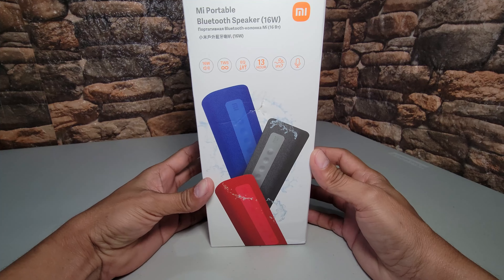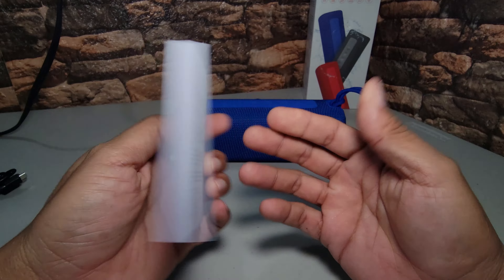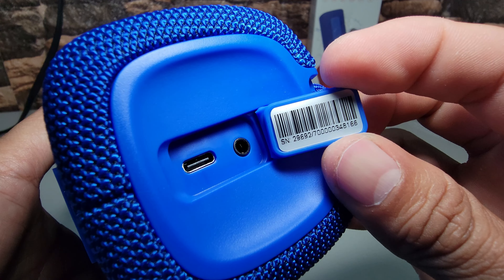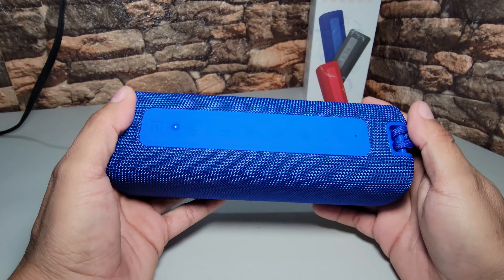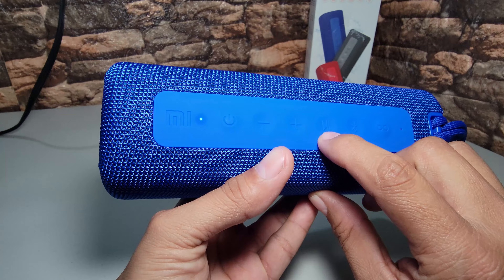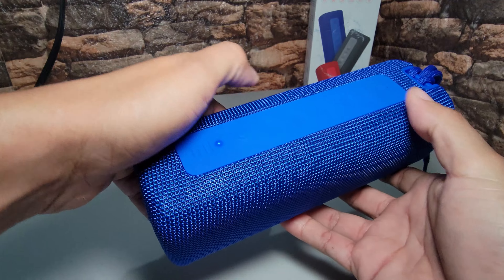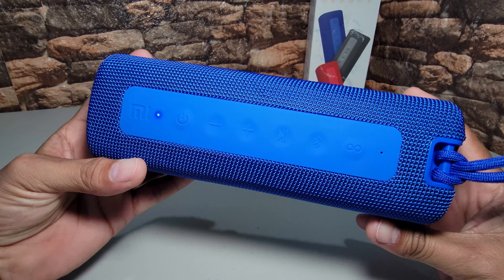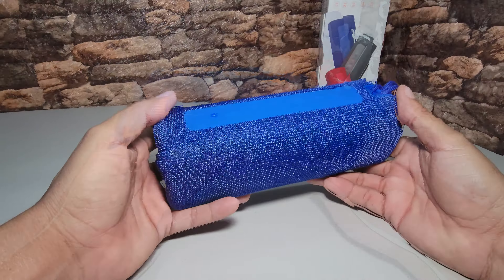Bocina Xiaomi mi portable 16W, Mejor de lo que pensaba? 🔥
En este video te vamos a hablar de la Bocina Xiaomi Mi Portable 16W, Si buscas un altavoz compacto, potente y barato, Xiaomi mi portable 16W es el ideal para ti. Con una buena calidad de sonido y una gran versatilidad, este altavoz está diseñado para ser una excelente opción para tu sueño ¿Por qué no comprarte un altavoz Xiaomi mi portable 16W ahora y disfrutar de las mejores canciones en directo?
✅LINK DE MI PAGINA EN FACEBOOK PARA VER MIS VIDEOS COMPLETOS
Música del video.
If you wish to use my music for commercial purposes (online advertisements, sponsored advertisements, podcasts etc), you will need to purchase a license.
2
Music | "Miss You" by LiQWYD